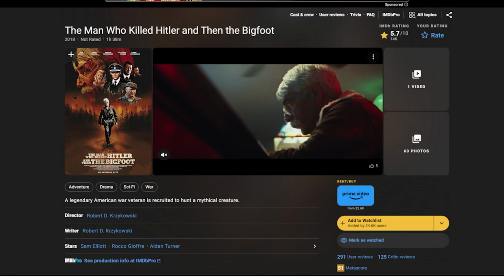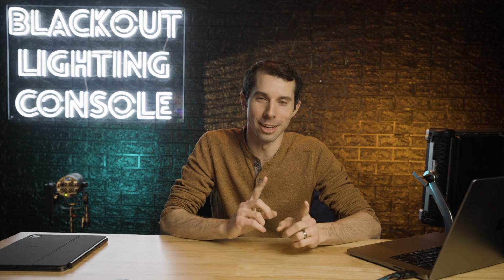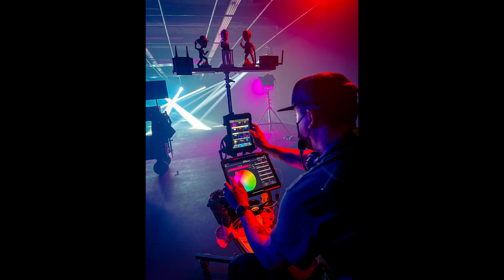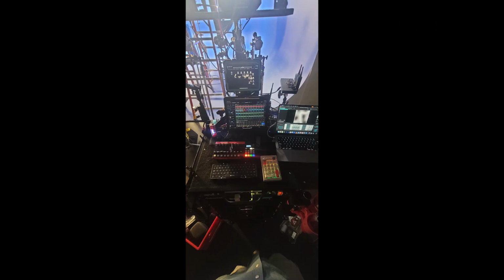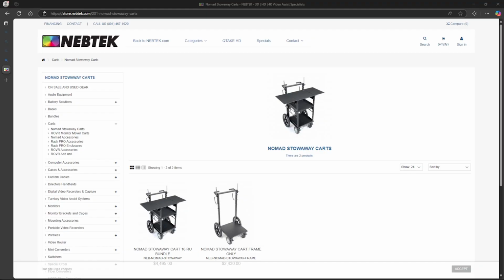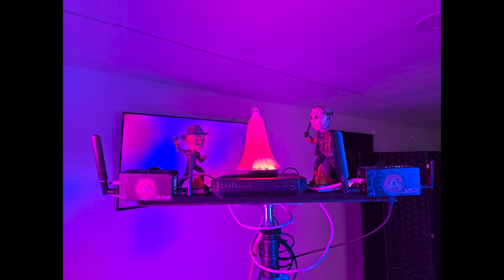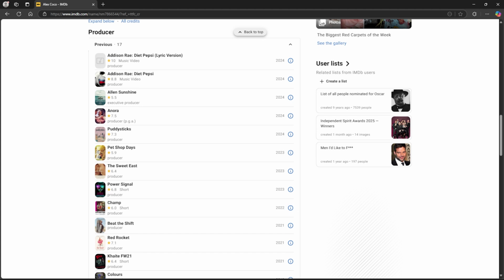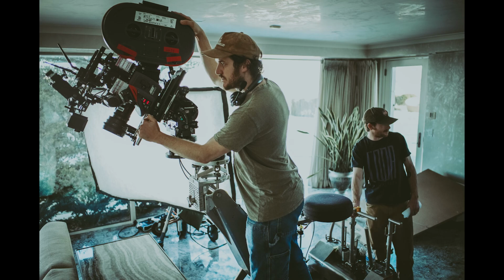How Blackout Helped Light an Oscar-Winning Film – Behind Anora with Chris Hill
If you didn’t catch the Oscars - spoiler alert - "Anora" took home Best Picture. And here’s the wild part: every frame of the film was lit using Blackout, the iPad-based lighting control app trusted by pros in film, broadcast, and live events.

In this exclusive interview, we sit down with Chris Hill, the Chief Lighting Technician (Gaffer) behind "Anora," to talk real workflows, lighting setups, and how Blackout helped bring an Oscar-winning film to life—on a small indie budget and with an ultra-portable lighting cart.

Check out what's NEW in the latest version of Blackout 2.3.4!
Let us know what topics you want to see covered next!